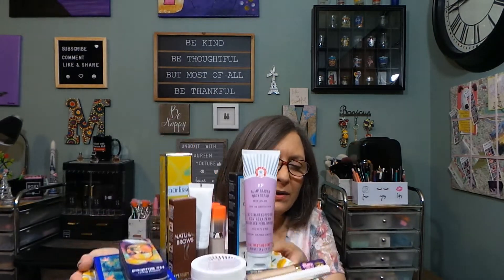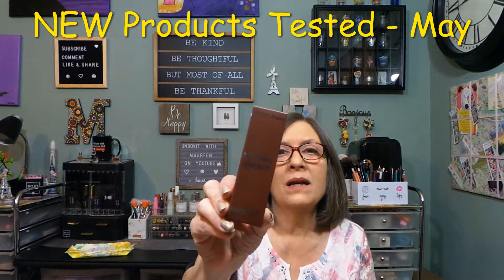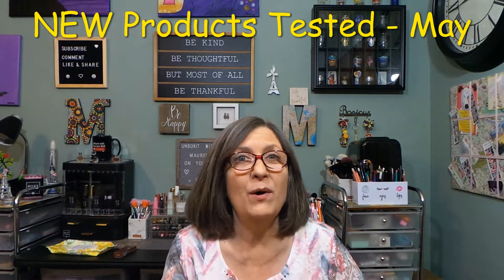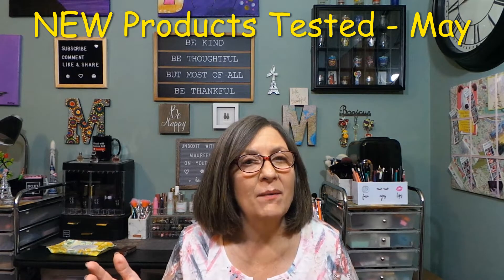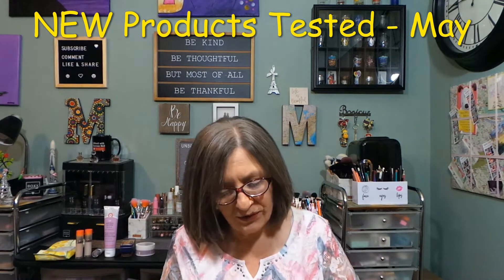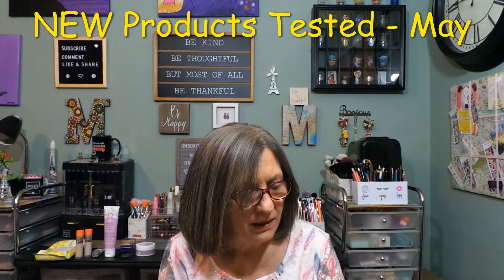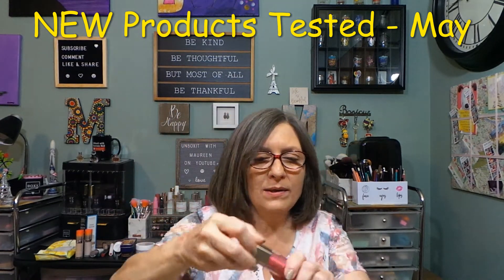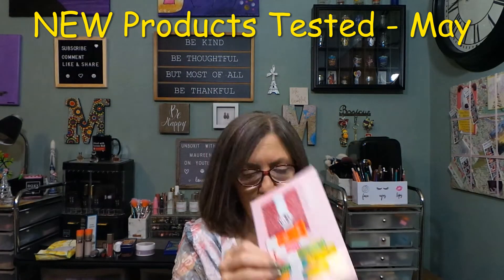NEW Products Tested from May boxes ~ any good products or product fails? May 2022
Today's video I will be sharing new products received in the month of May.  I share my thoughts on these products - did I like them?  or did I dislike them?

Products shared:
Dominique Cosmetics - primer - Boxycharm
FAB - KP body scrub and ingrown hair pads - FFF
Tarte - concealer - Ipsy X
Laura Mercier - lipstick crayon - Macy's
Sunday Riley - Pink Cloud - Ipsy X
I Method Beauty - plumping lip gloss - PR
Purlisse - pineapple face scrub - AIA Beauty Bundle
I Method Beauty - He Blushed stick - PR
I Method Beauty - brow pen - PR
Item Beauty - concealer - Boxycharm
KVD - lipstick - Boxycharm
Hourglass - travel brow pencil - FFF
Tanais - liquid eyeliner - Ipsy
Tanais - gel eye liner - Ipsy
Tresluce - eyeshadow palette - Boxycharm
Drapefit - white capris
Stitch Fix #47 - floral blouse
Stitch Fix #47 - olive top
Silicone pet bowl - FFF
Soar - desk mat - FFF

Chapters
0:00  Intro
0:12 Welcome to the video
0:20 Products tried from May
31:57 Photo of all the products
32:04 Thank you to my channel members
32:15 Thank you all for watching!

Camera:  Cannon EOS Rebel 2000D/T7
Editing:  Microsoft video editor/VideoPad
Thumbnails:  Photo editor 10/Photo Studio
Lighting:  Emart photography umbrella lighting kit/Amazon
Channel Banner:  Canva